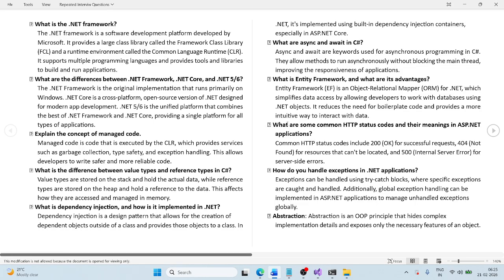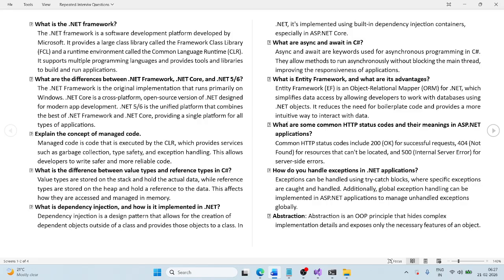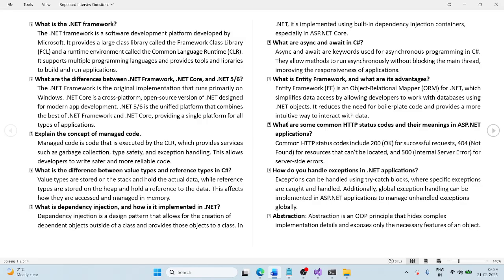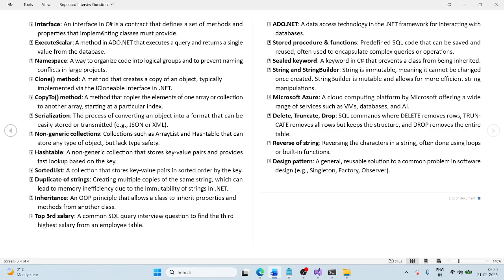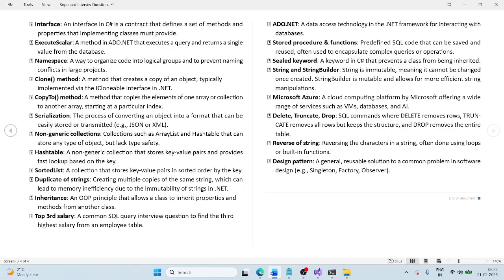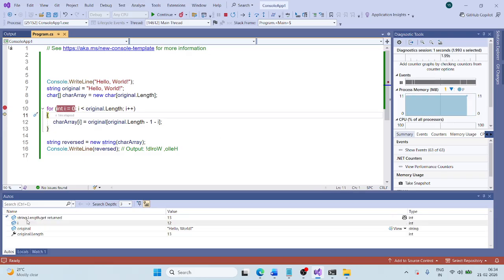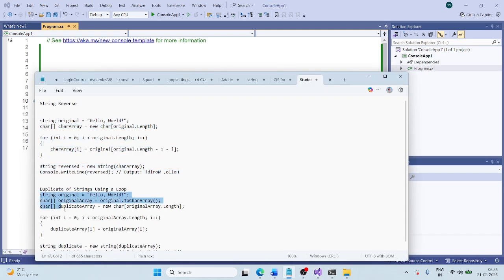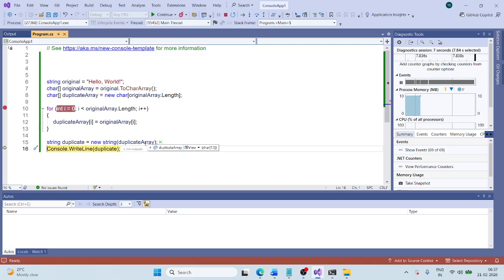Repeated Interview Questions in ASP.NET